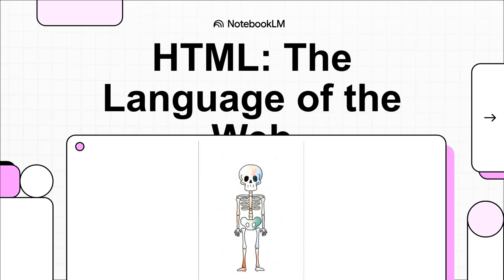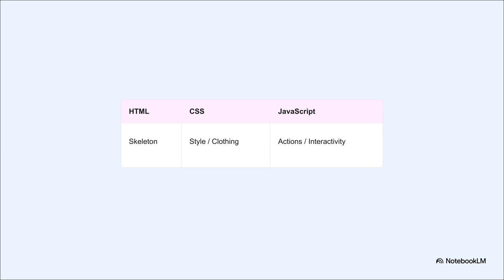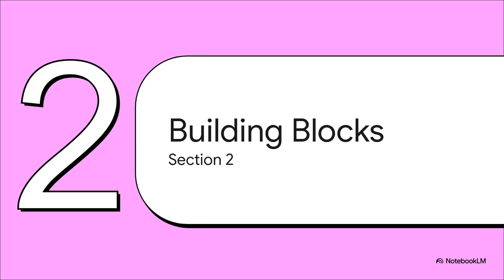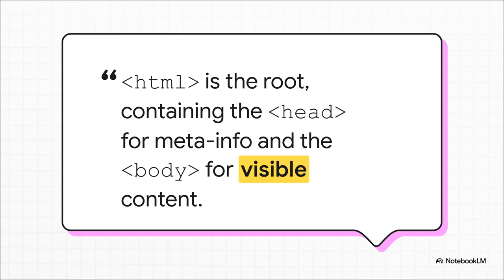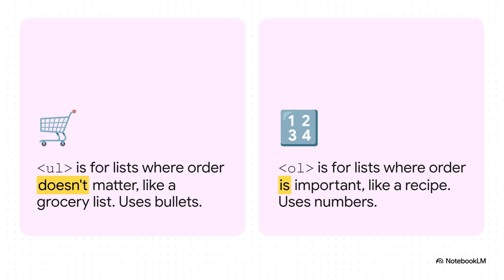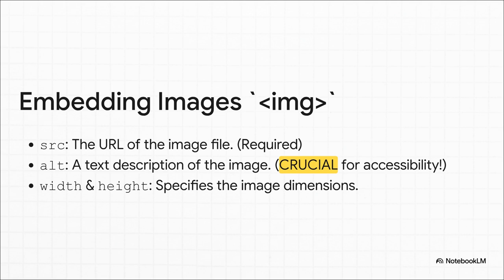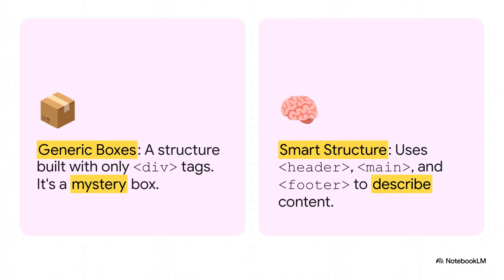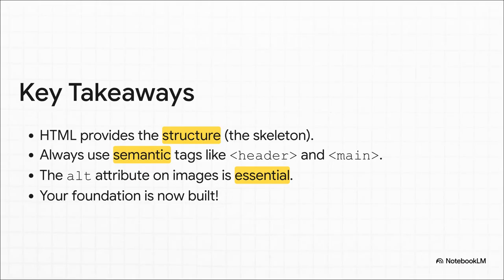[Front-end] 1. HTML The Language of the Web